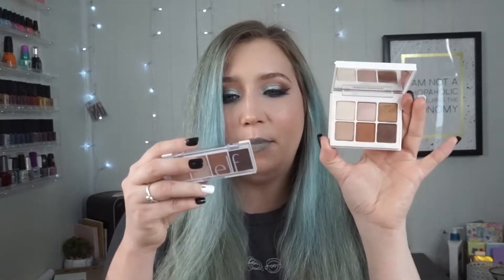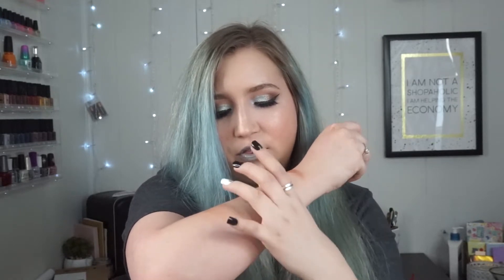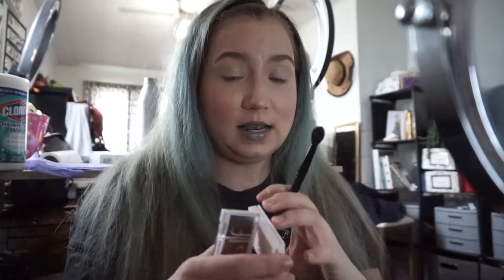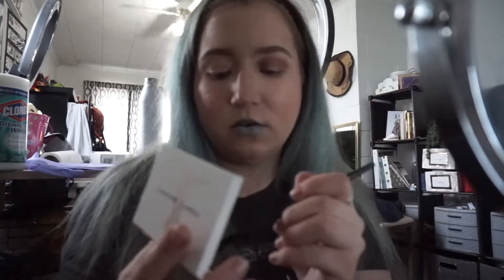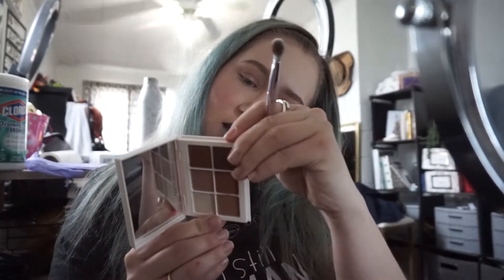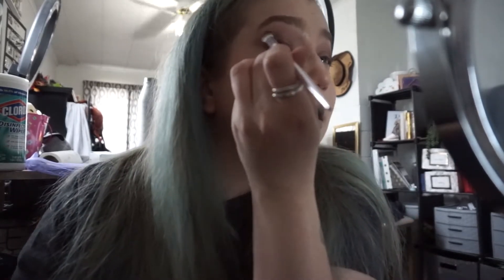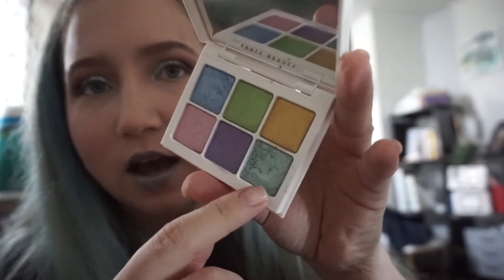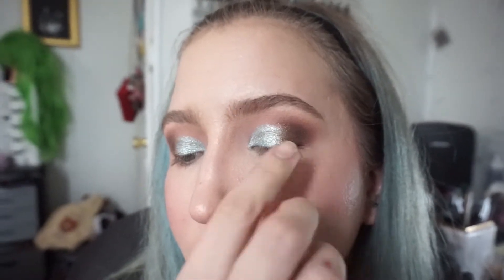Battle Review: ELF Bite Size palette v. Fenty Snapshadows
Hello gorgeous! In today's I do a comparison or "battle review" of the ELF Bite Size Shadows vs the Fenty Snapshadows. Let me know what you think of these palettes in the comments!

Products:
ELF Bite Size palette
Fenty Snapshadows

Save at Mellow Cosmetics by clicking my link!

Get Kbeauty sent to your door every month, sign up for Beauteque Monthly!